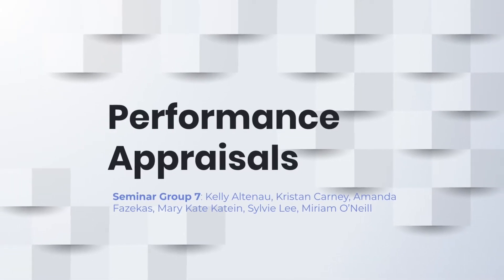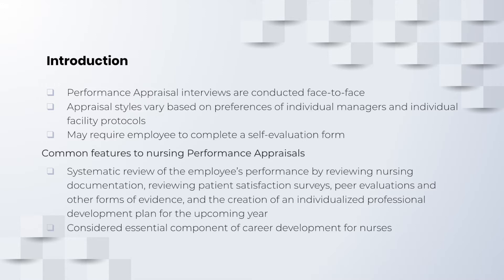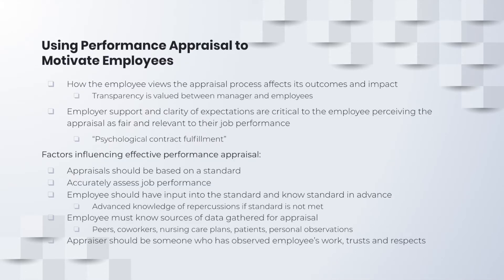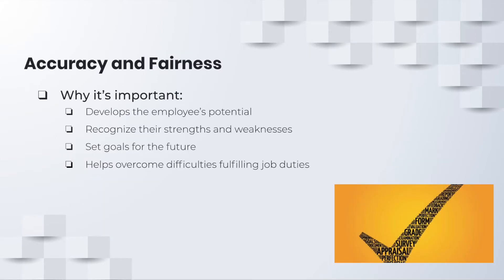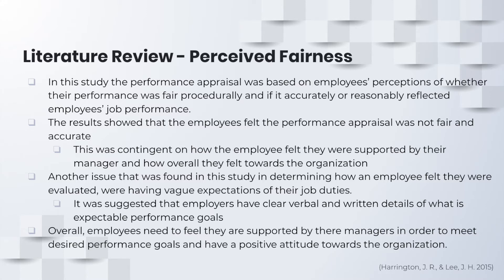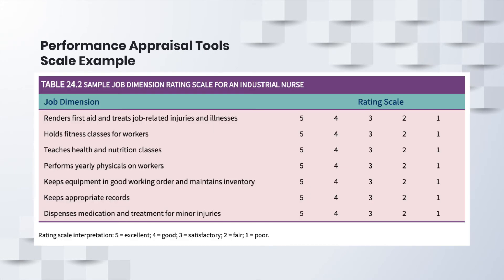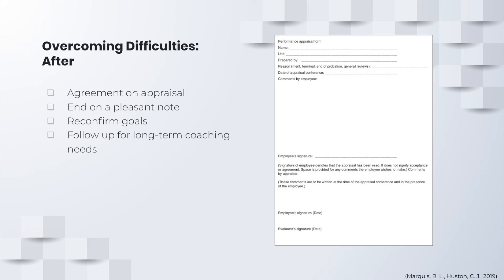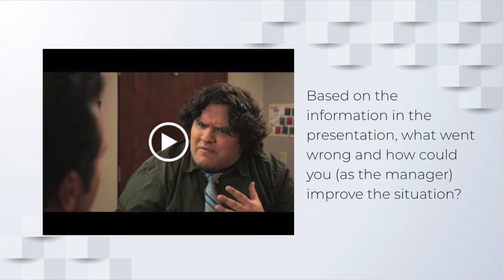Performance Appraisals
Group 7 Seminar Project